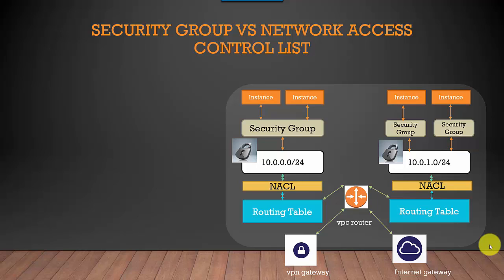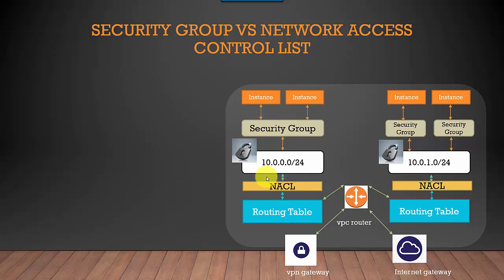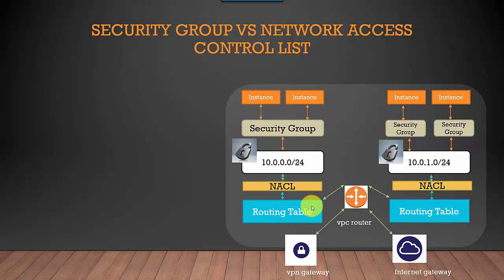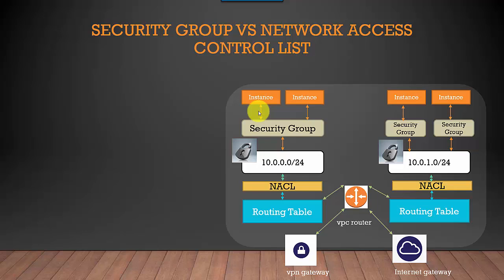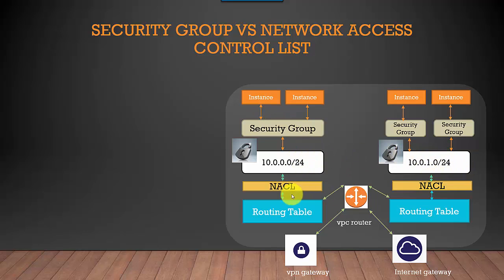AWS Security Group vs NACL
Published on Nov 27, 2021:
In this video, we will discuss the difference between AWS Secutity group vs AWS Network Access Control List

In the previous video, we talked about the AWS VPC.